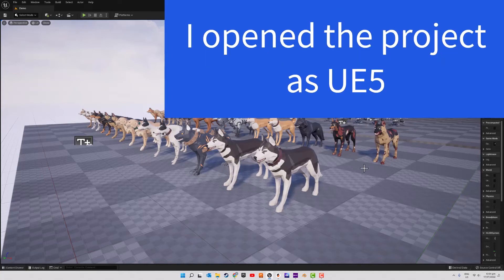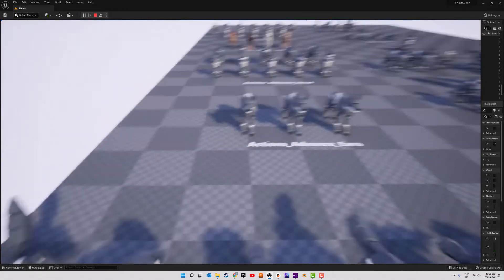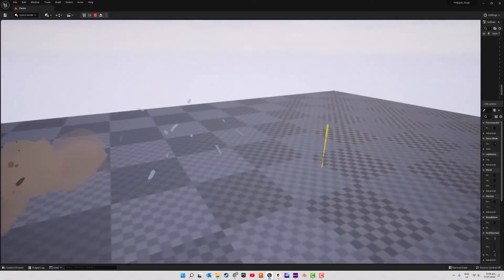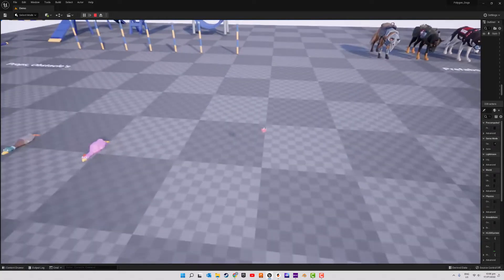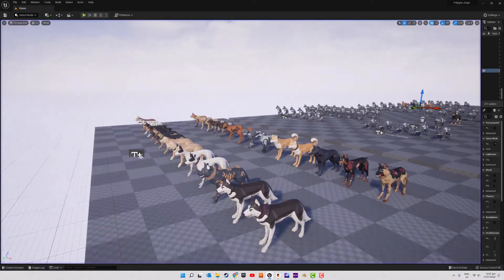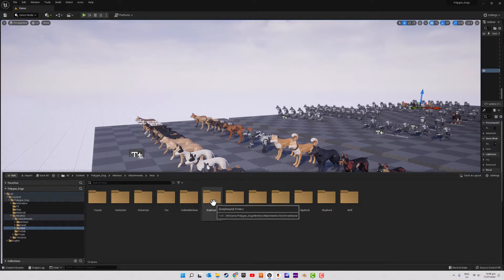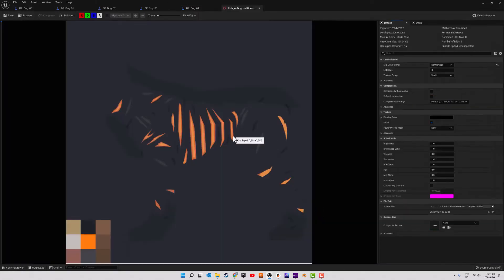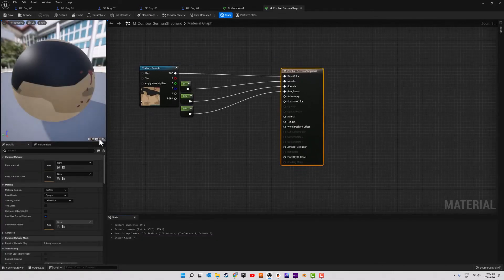SYNTY - POLYGON - Dog Pack - UE5 - Alpha Review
A quick preview on how the Unreal Engine Alpha is coming along for the POLYGON - Dog Pack.